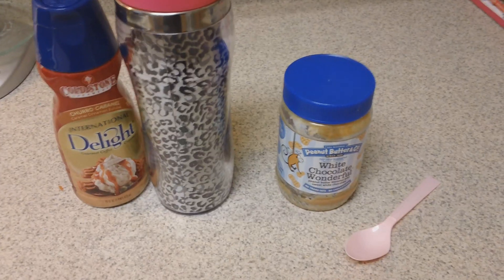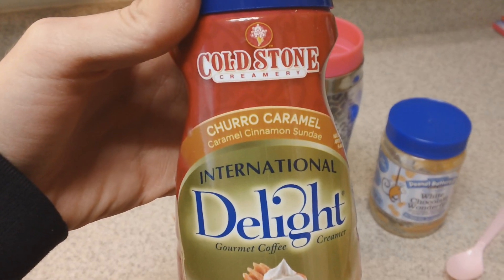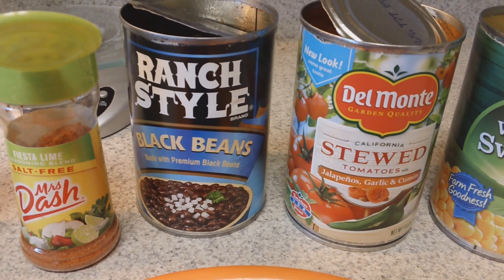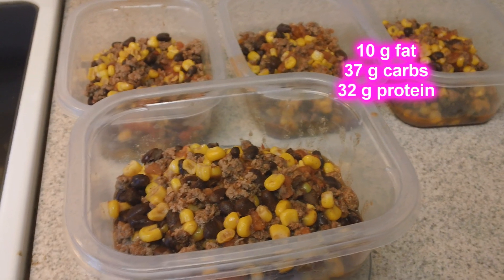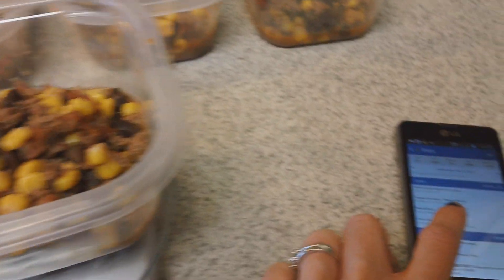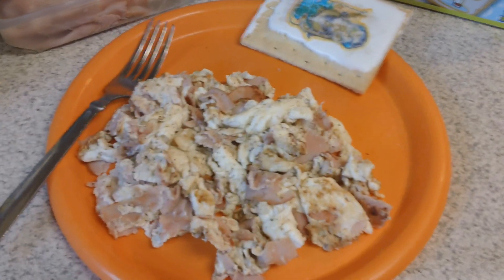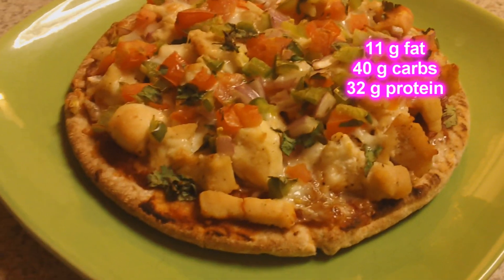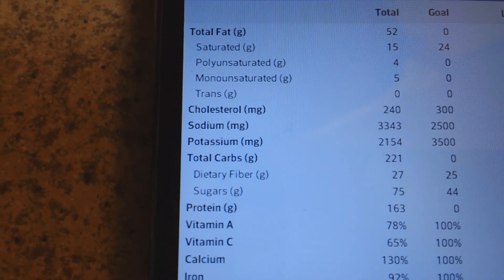Day of Eating Flexible Dieting Style! Episode 2